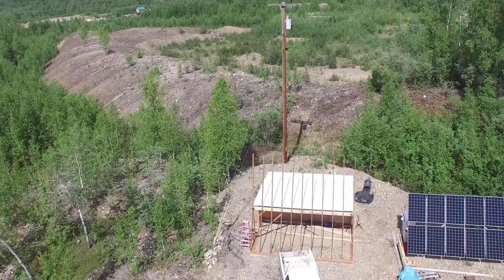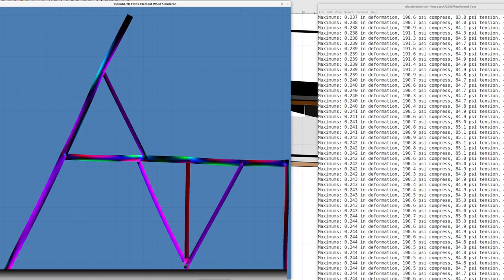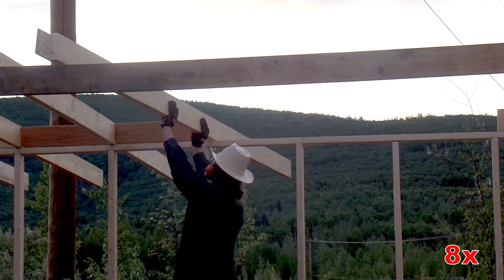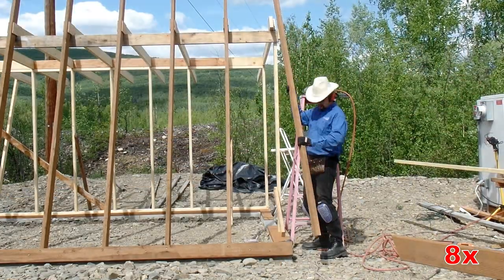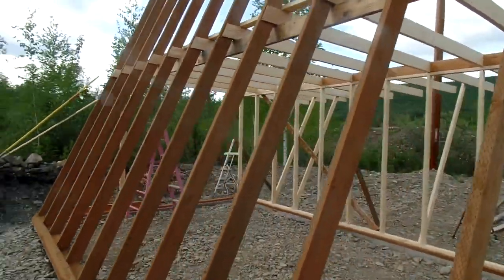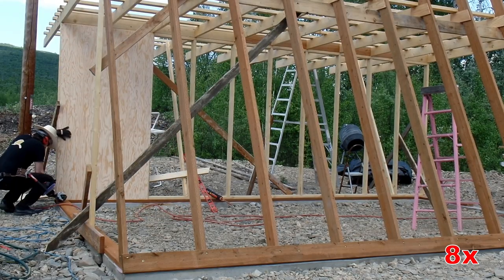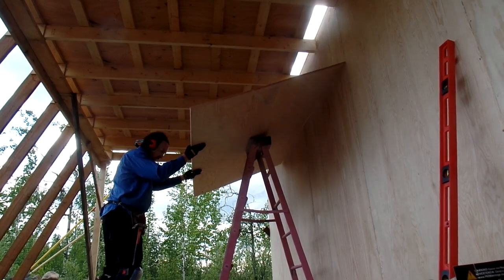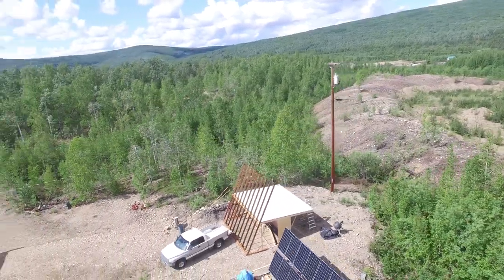Alaska Solar Greenhouse 4: Uprights!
I stand up the 20 foot tall "spars", show how the overall structural design works, and go from two lonely walls to a real building with a roof!